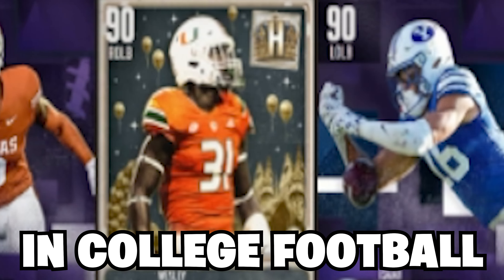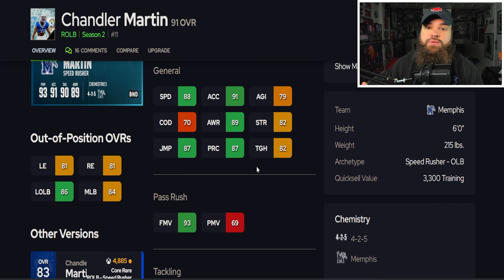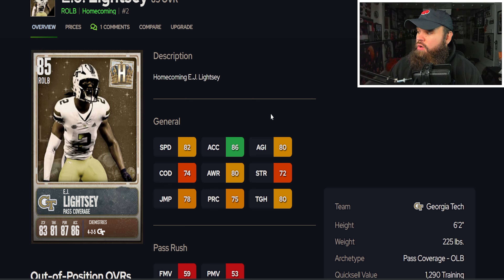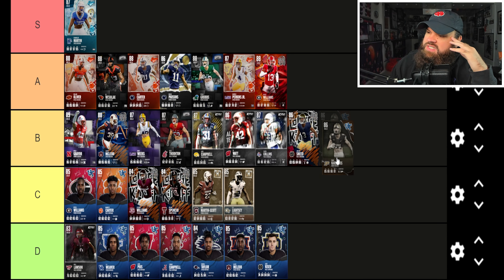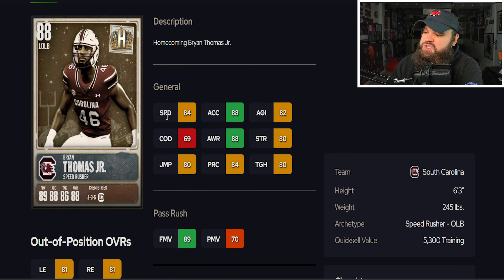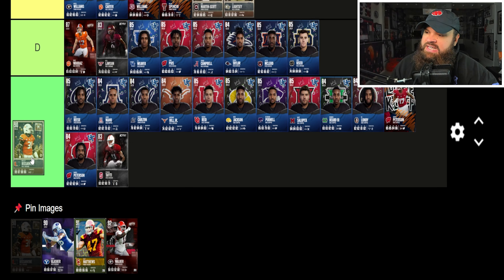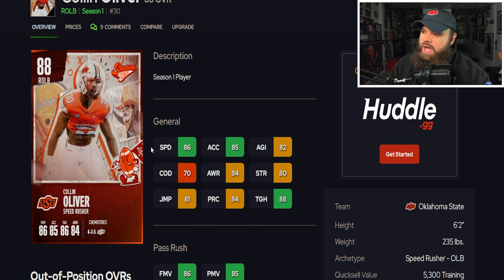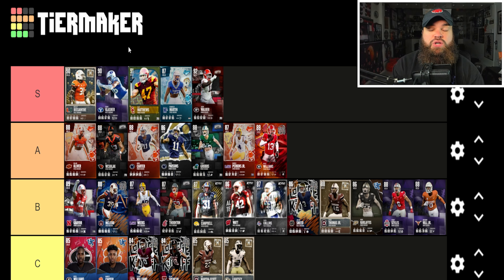Ranking The BEST OUTSIDE LINEBACKERS In College Football Ultimate Team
In todays video I Ranked The BEST OUTSIDE LINEBACKERS or OLB's In College Football Ultimate Team

Save 5% on CFB 25 coins using my code "Dyl"